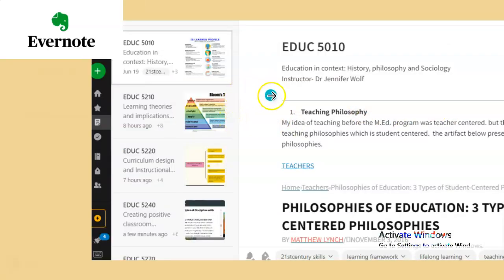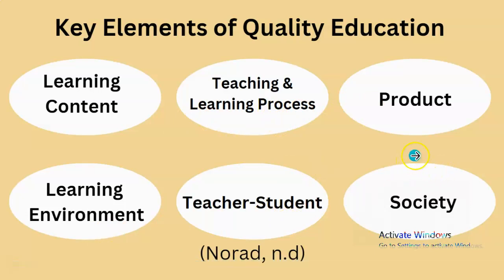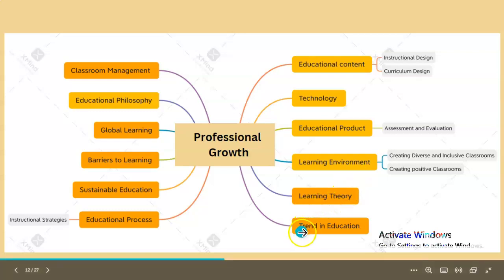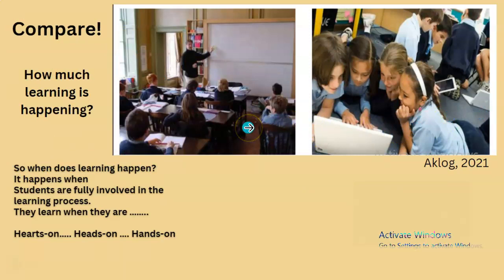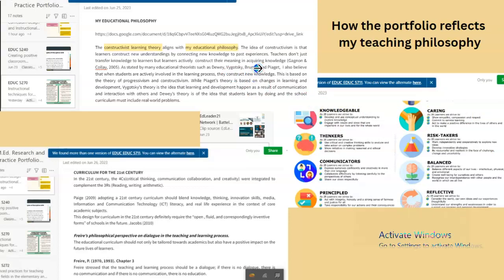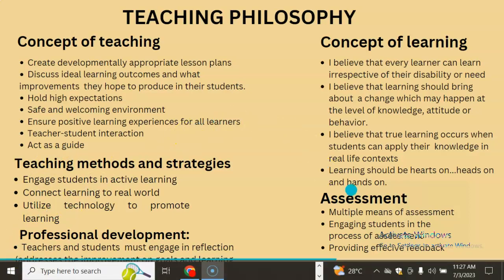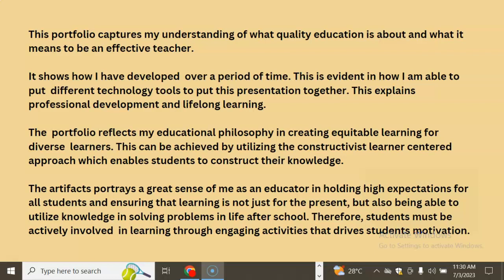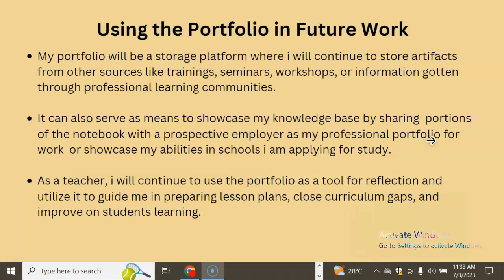EDUC 5910 Final Portfolio Presentation | UoPeople